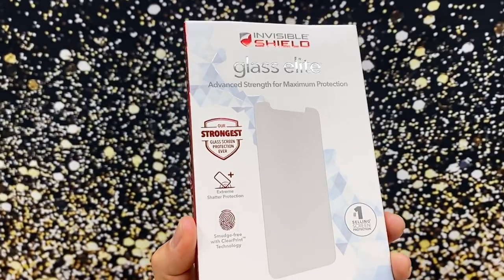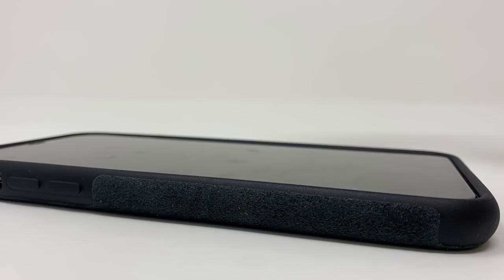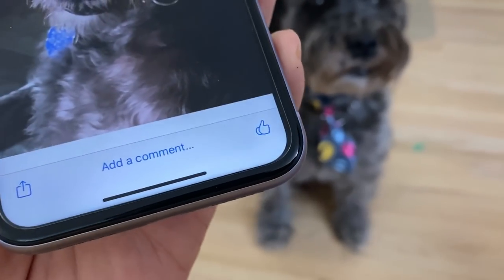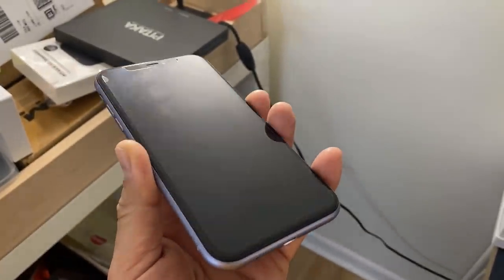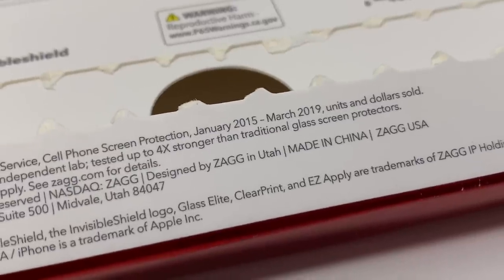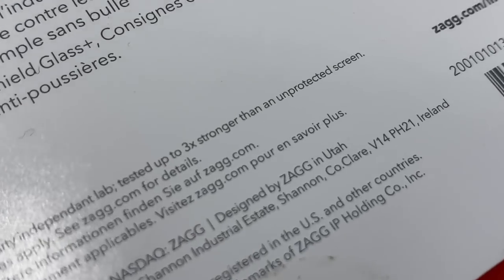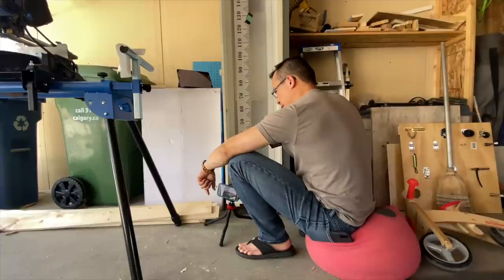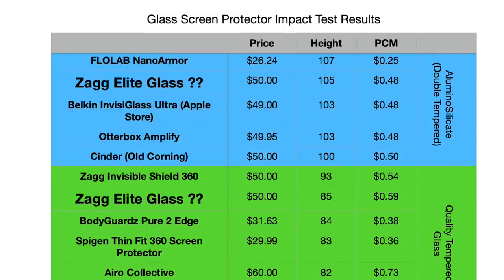Zagg Glass Elite Review - Is it actually STRONGER?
This is technically Zagg’s toughest glass. That what it says on the box and if it’s on the box, it must be true right? I think Zagg moved from using the Glass+ lineup over the last year and is now running everything under the Glass Elite name.

I say it’s technically the toughest glass that Zagg has because the box says it uses AluminoSilicate glass BUT that’s the same glass they use in the Defender and that was a lackluster product.

So how tough is it actually? That’s what I’m going to find out in this video. And I’ve got a treat for you guys...I finally finished Wilma, my edge testing unit.

At MREH, Monty and I are looking for the best products for your devices. By basing all our videos on actual usage.

Now you might be wondering why am I testing the edge...because the edge of a screen protector is almost never as strong as the center of it. For example, in my Tech 21 Remix In Motion review, where did all the cracks happen? Along the edges. And that makes sense because all these glass need to be cut, formed or polished. Companies that cheapen the entire process will result in glass whose edges will break more frequently.

This is the last piece in the trifecta of screen protector. Scratch, Impact and Edge strength! BOOM!

So in the next few minutes, I’m going to talk about the features of the product, do the impact test, do the edge test and then compare the results against similar products from Belkin and Otterbox.

When it comes to coverage, the Zagg Glass Elite extends slightly pass the viewable area. The gap between the case edge and case is going to be larger on the iPhone 11’s than the Pro’s because of the extra thickness.

The edges of this screen protector aren’t terribly noticeable but are still there and if you’re looking for it, will be felt every time you swipe up to unlock or gesture on your device.

I had no issues with the adhesive on my screen protector, even after peeling back the protector several times while removing all the dust that got in during my install.

Now I do appreciate Zagg’s installation process as the frame + tabs makes it dummy proof. And that’s rare for me to say about Zagg’s products as they’re generally underwhelming. With the mild exception of Zagg’s iPad Pro case.

The oleophobic coating didn’t feel anything special even though part of Zagg’s marketing fluff includes a Trademarked name called Clear Print. After 4 weeks of usage, fingerprints still show up on my screen.

The clarity from my perspective is no different than your typical screen protector as it will add change the contrast of your screen a unnoticeably amount.

I didn’t come across any issues with sensitivity even along the edges.

When it comes to scratch protection, as I showed in my video “why camera protectors are stupid”, the Zagg Elite scratched at a medium-hard 7 which was surprising to me. Cheaper screen protectors will scratch around 6 so getting a 7 is excellent!

So how about impact? The old Glass+ claimed to have 3X the shatter protection whereas the Elite’s have 4X. Now here’s a neat little tidbit of information. The 4X is against traditional glass screen protectors. On the Glass+, it’s 3X the impact protection against an unprotected screen. I’m quite certain that the glass that Apple uses on their iPhone’s is going to be of the best quality so claiming to have MORE impact protection on lesser glass is an AMAZING piece of marketing fluff.